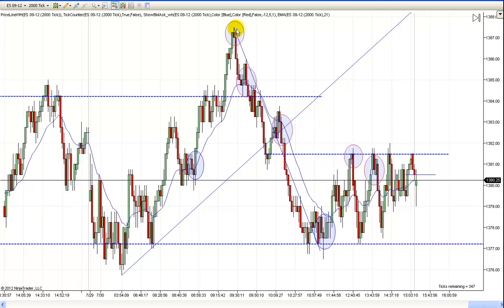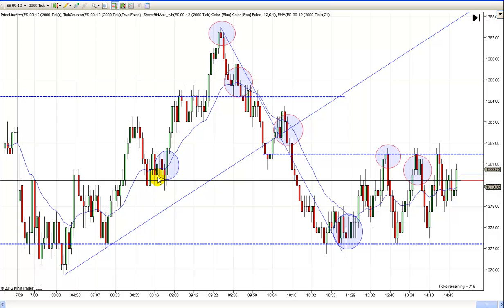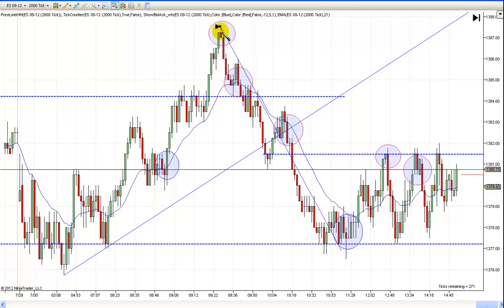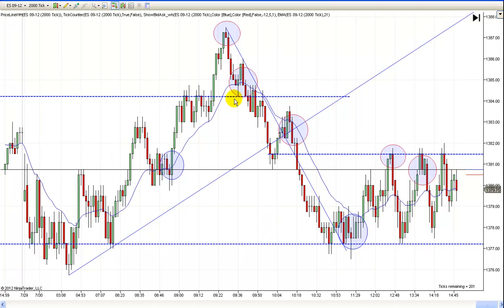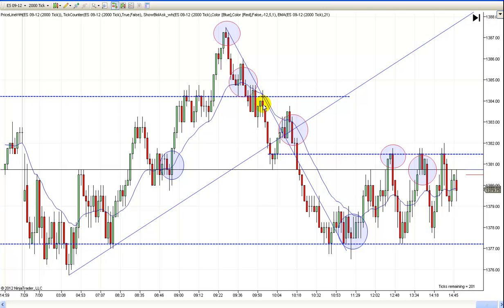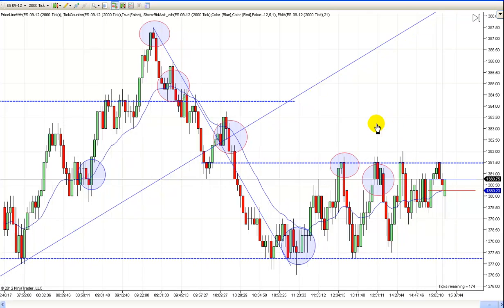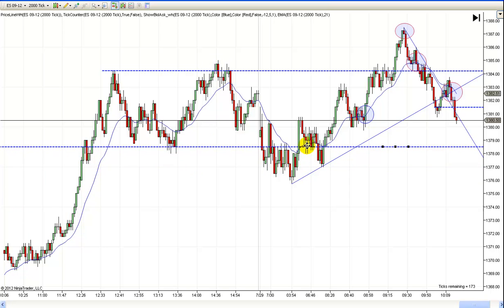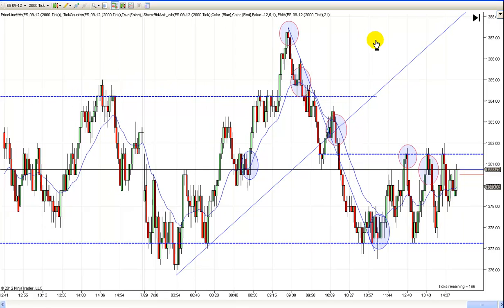Price Action Trading Chart Lesson for Monday 7-30-12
This is our price action chart lesson for Monday 7-30-12.  Futures, stocks and forex trading contains substantial risk and is not for every investor. An investor could potentially lose all or more than their initial investment. Risk capital is money that can be lost without jeopardizing ones’ financial security or life style. Only risk capital should be used for trading and only those with sufficient risk capital should consider trading. Past performance is not necessarily indicative of future results. Our full risk disclosure can be found